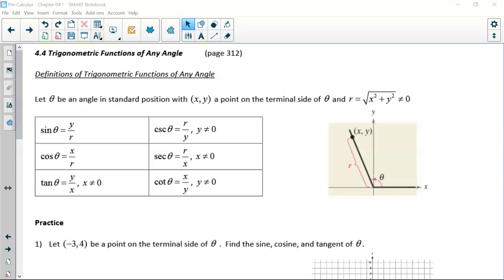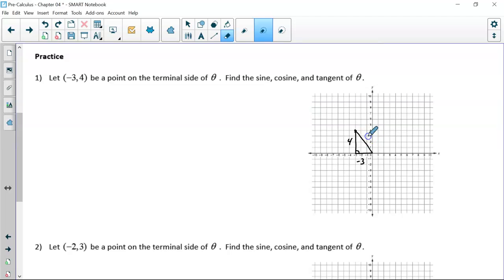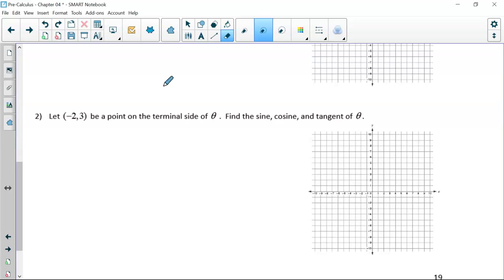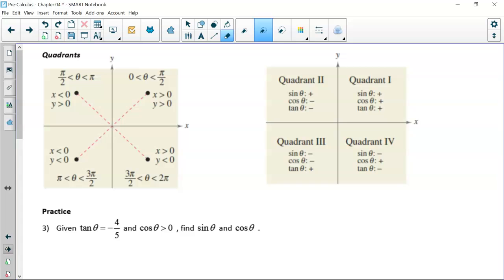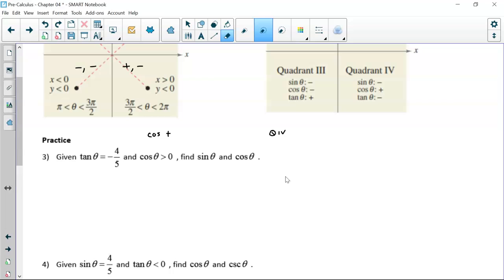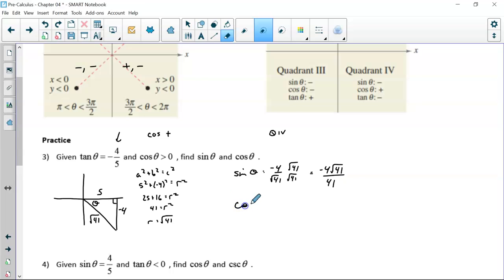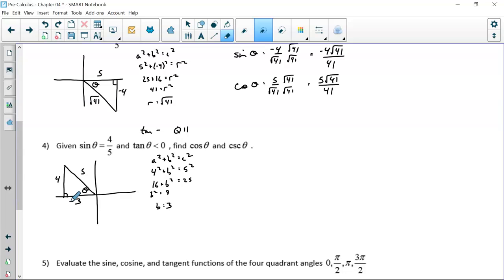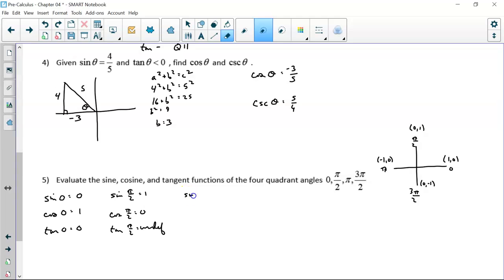Pre-Calculus 4.4 (Part 1)